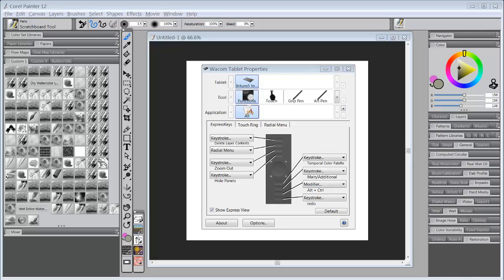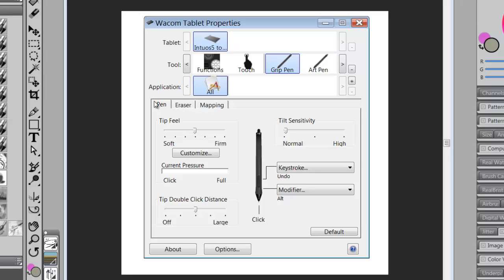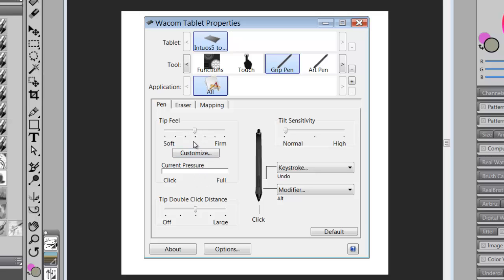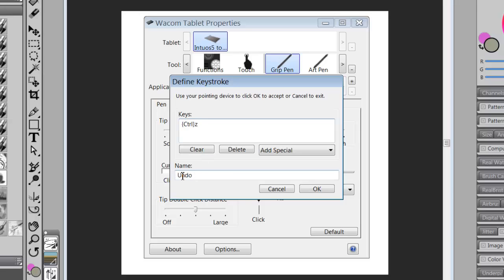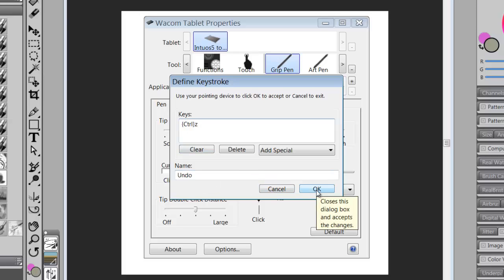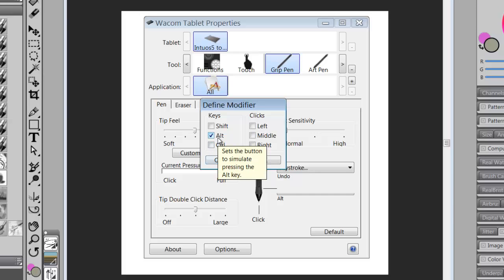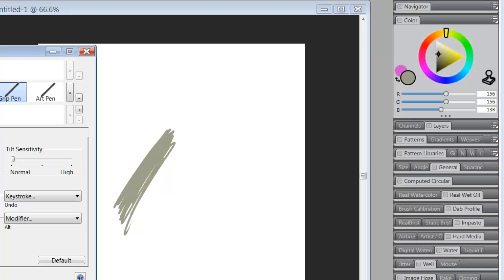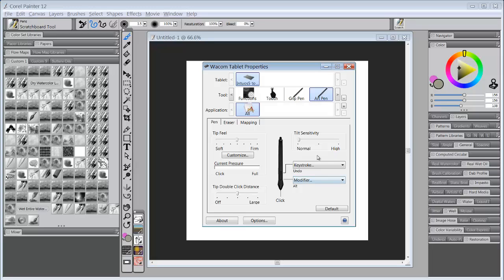2-Programing Grip and Art Pens, Intuos 5 Touch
Second video in a series of videos about programing your Wacom tablet.  This one shows how I program my grip and art pens.  I am using the Wacom Intuos 5 touch.